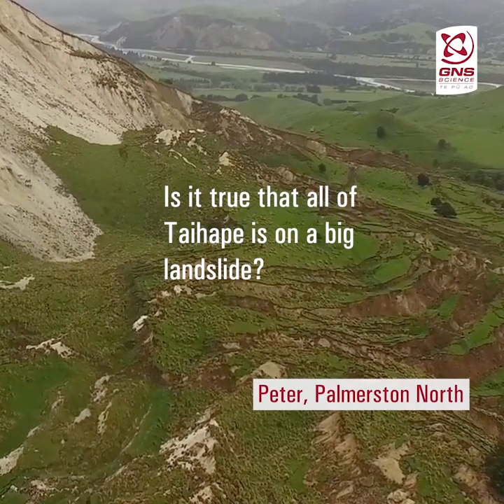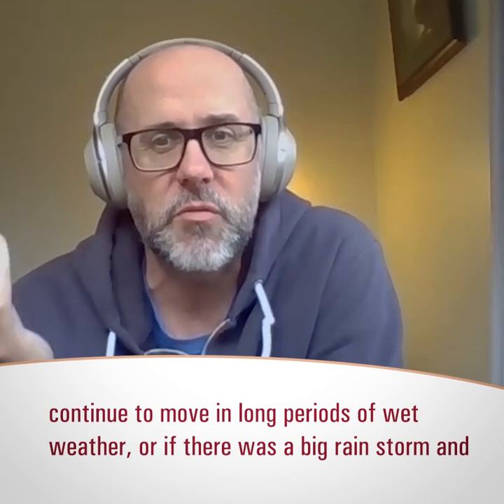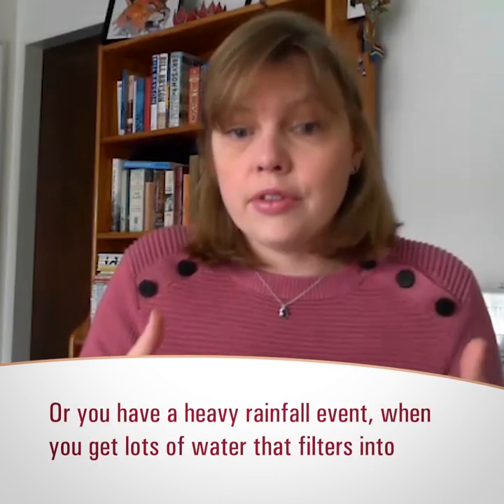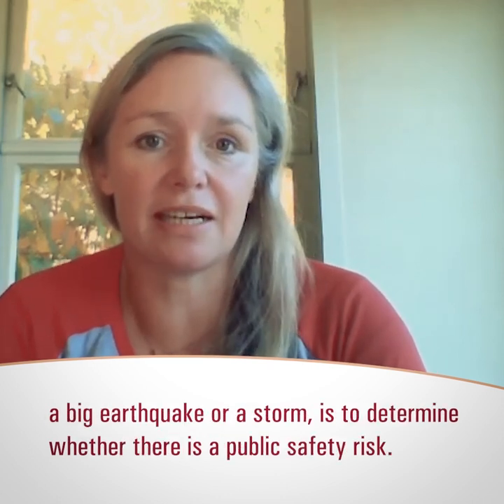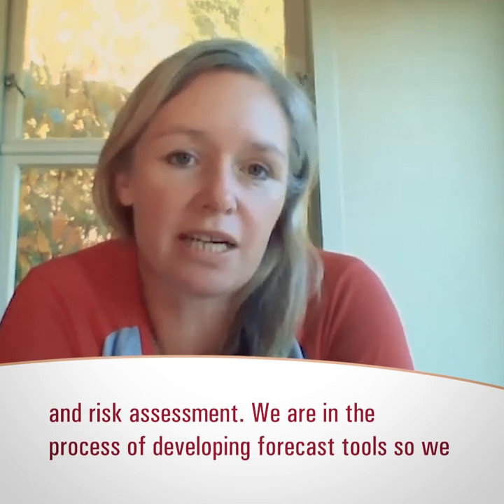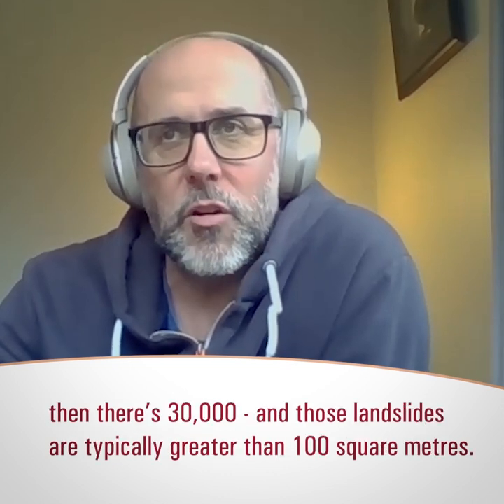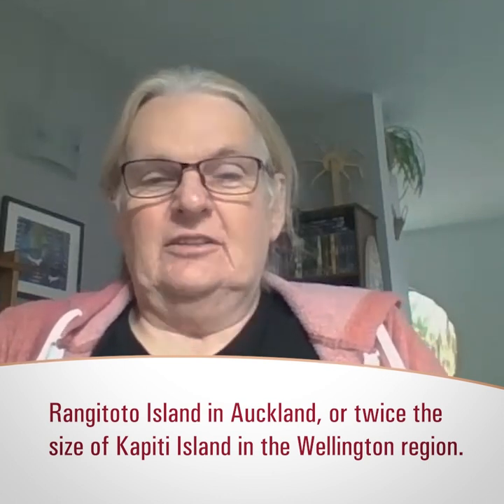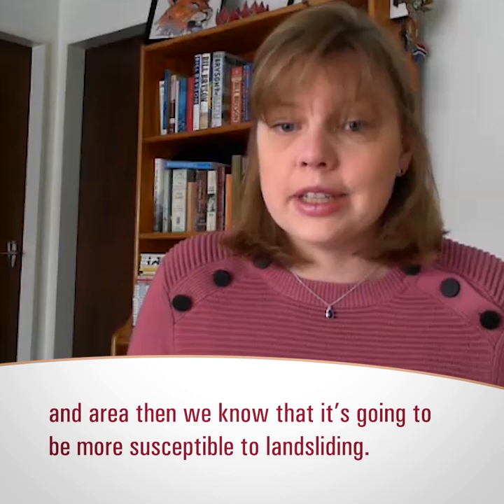GeoNet's Ask An Expert - the Landslide Edition - Compilation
A compilation of the landslide questions our experts answered from their homes, during the COVID-19 lock-down of 2020.